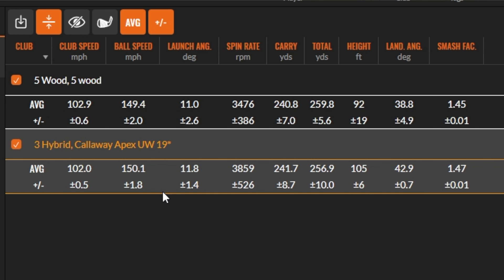My FAVOURITE Golf Club! And Could Be Yours Too!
Some golfers tend to have an area in their bag that they simply lack confidence in, maybe a certain club and from my experience that tends to be in the long area of the golf bag. This golf club I feel is a great addition to many golfers bags, it's made it into my golf bag!